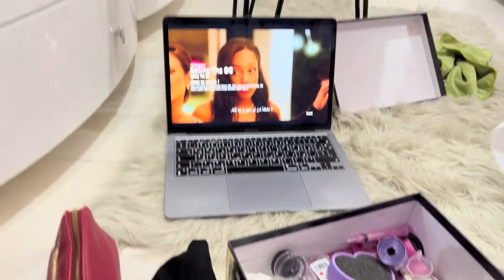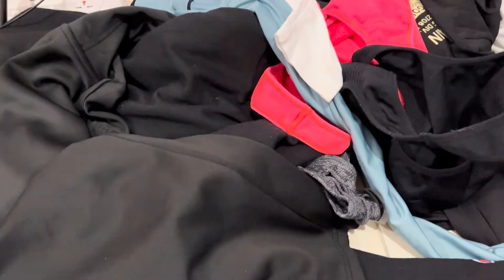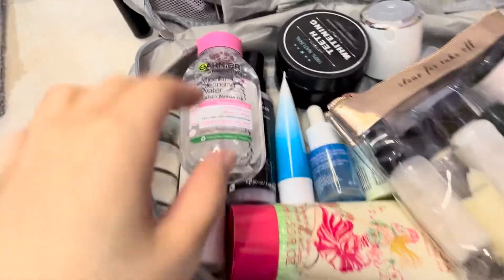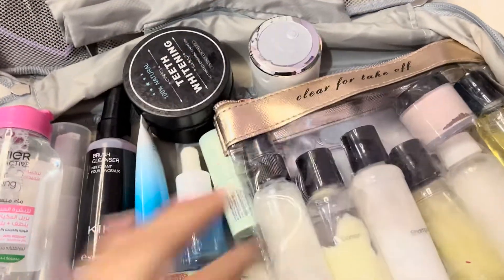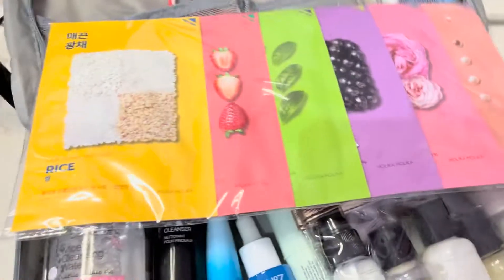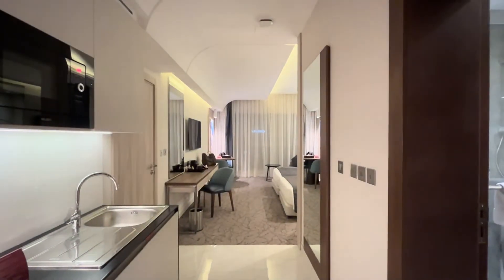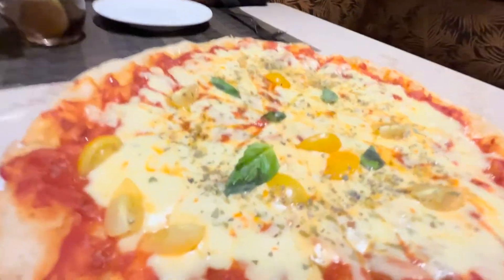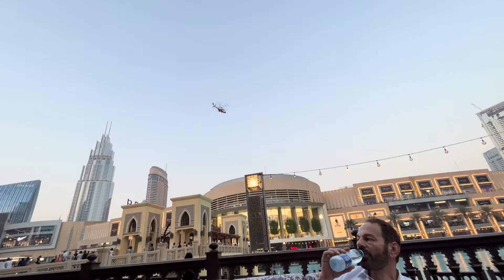DUBAI PACK W ME + FIRST DAY